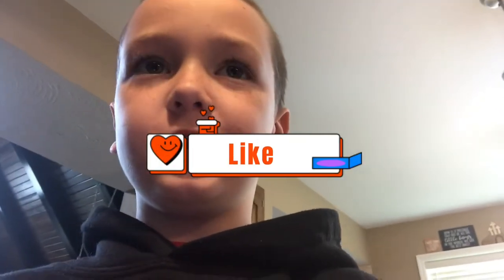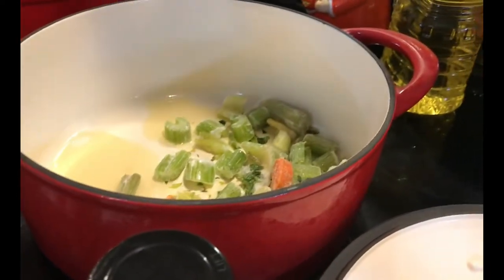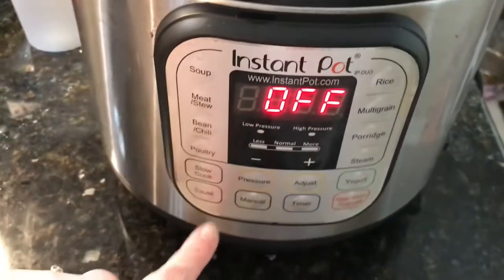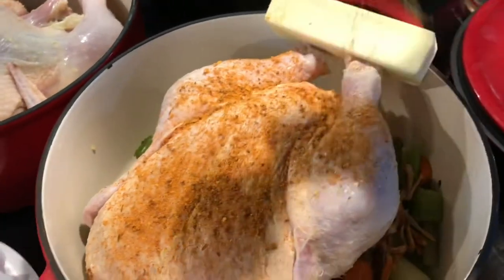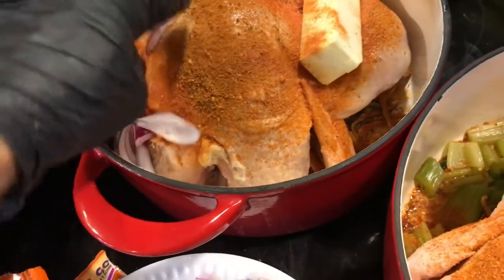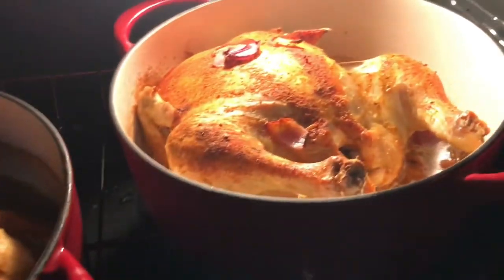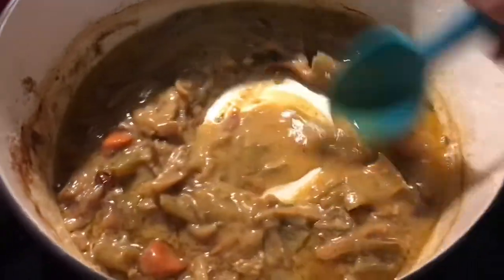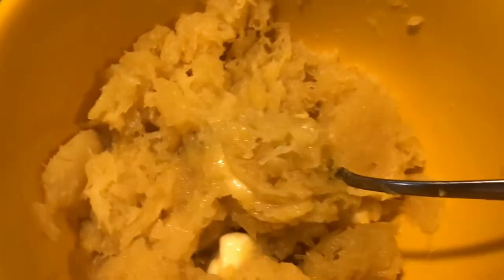Easy Dutch Oven Roasted Chicken with Succulent Spaghetti Squash